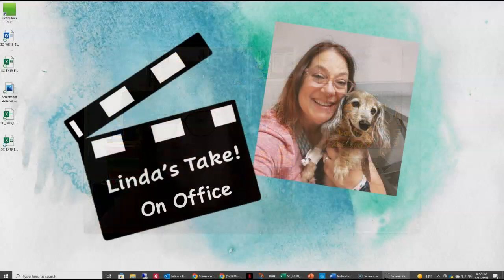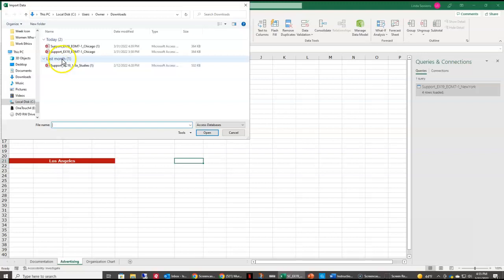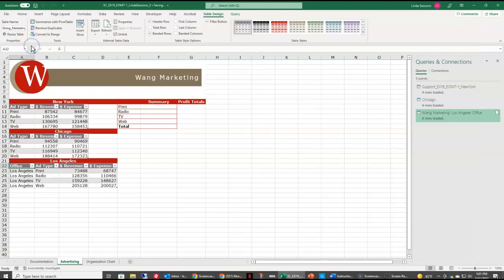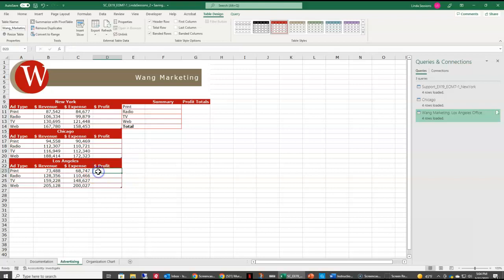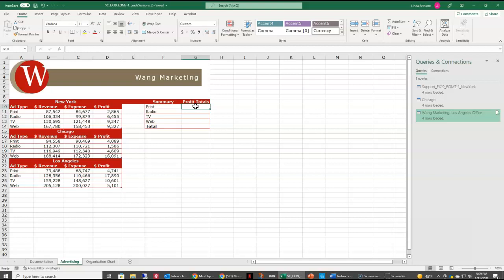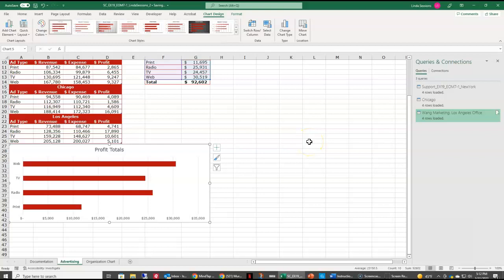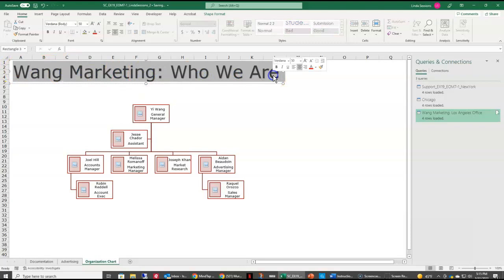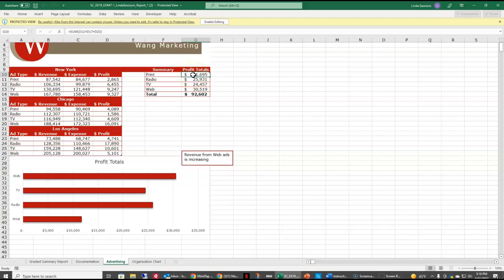Excel Module 7 Wang Marketing Linda's Take on Office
Follow along as @Linda Sessions completes Excel Module 7 Project 1, Wang Marketing.  Learn how to insert and move graphics, import data, resize tables, use the Quick Analysis tool, insert and format a bar chart, modify SmartArt, and edit queries.